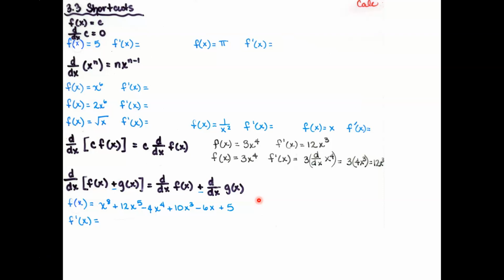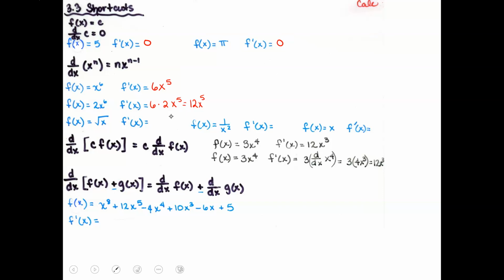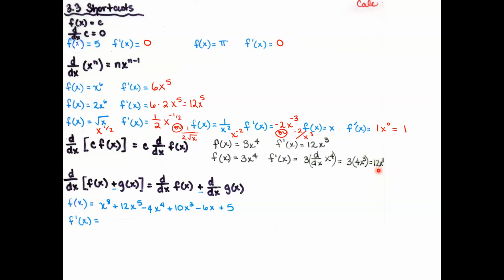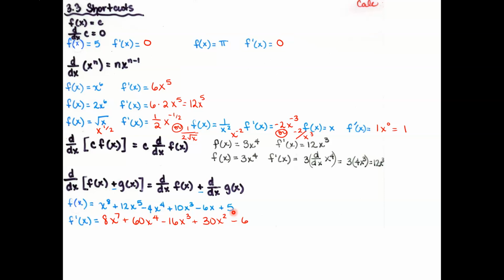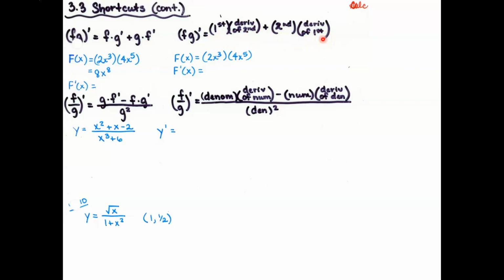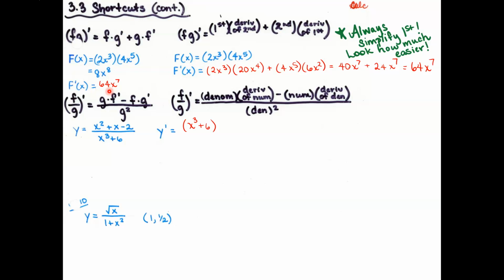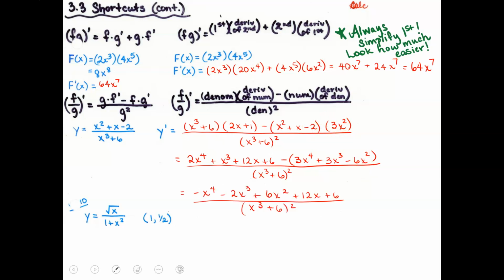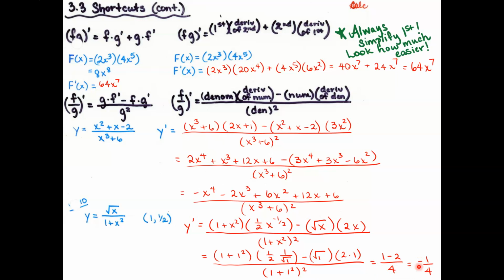Derivative shortcuts, properties, and rules